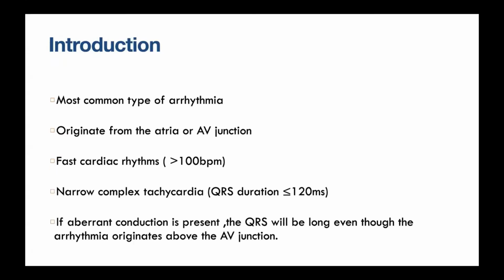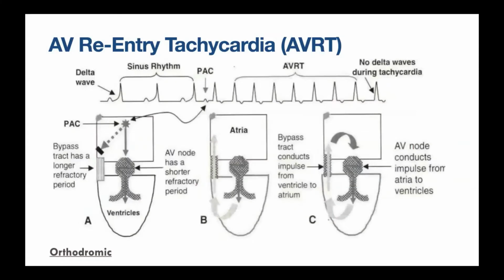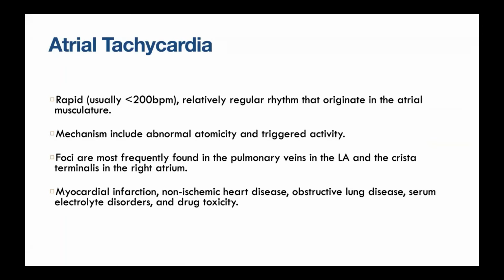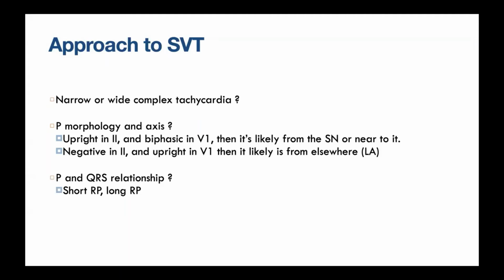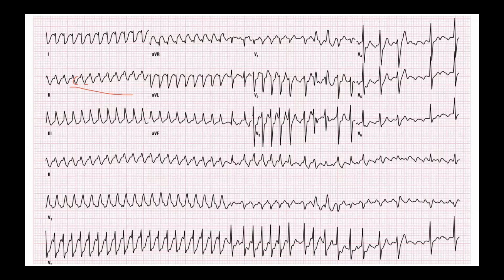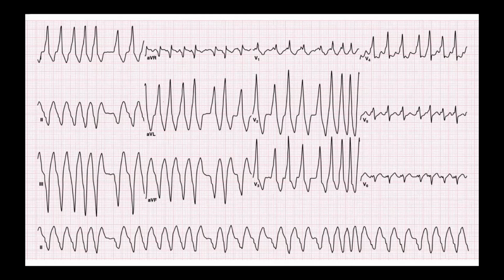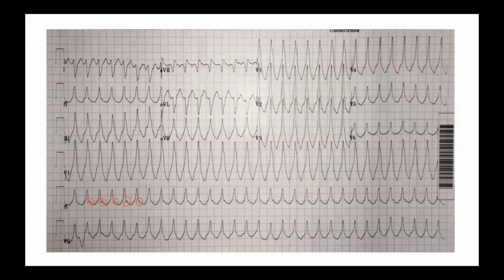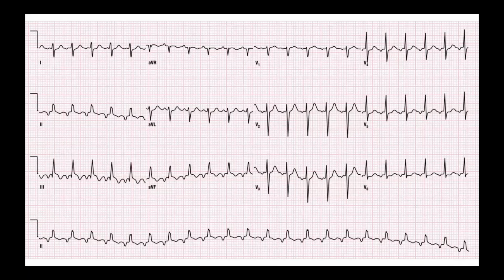Supraventricular tachycardia, Dr. Mohammed Khalil Alnatiq, 4/9/2021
we apologize for the missing last few minutes of the presentation due to unexpected technical error.